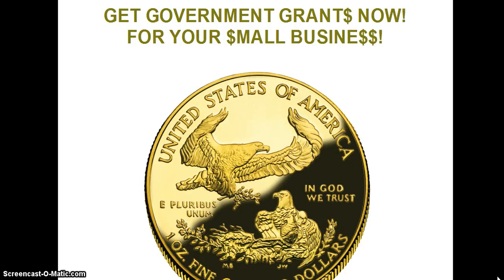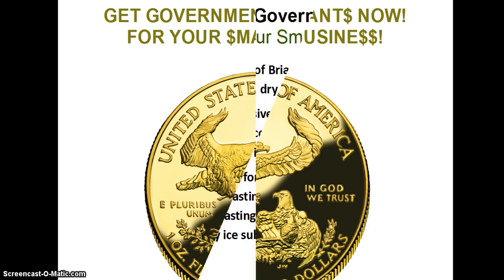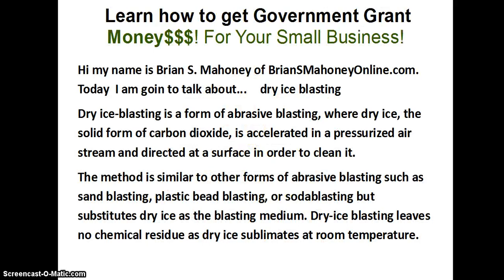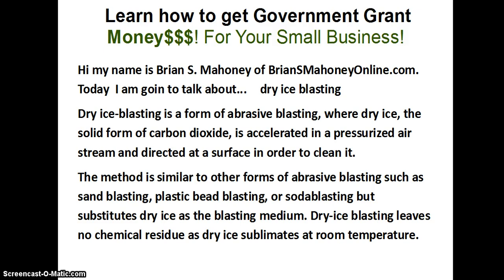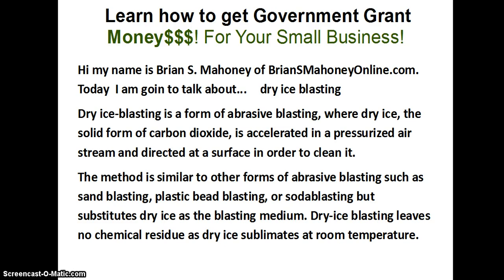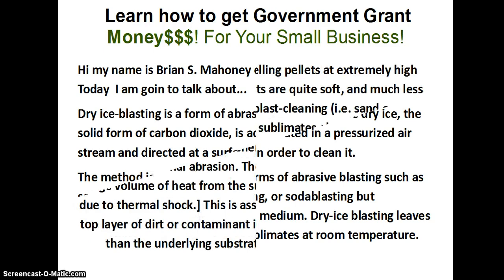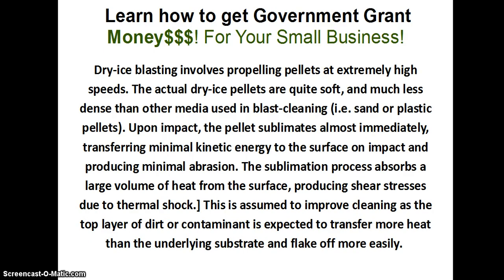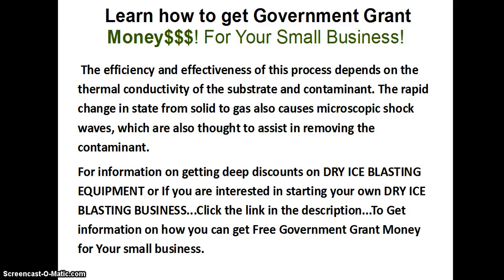Dry Ice Blasting | Dry Ice Price | Temperature of dry ice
Cleaning Business Entrepreneur
How to start & finance your home or small business

Dry ice-blasting is a form of abrasive blasting, where dry ice, the solid form of carbon dioxide, is accelerated in a pressurized air stream and directed at a surface in order to clean it.

The method is similar to other forms of abrasive blasting such as sand blasting, plastic bead blasting, or sodablasting but substitutes dry ice as the blasting medium. Dry-ice blasting leaves no chemical residue as dry ice sublimates at room temperature.
Method

Dry-ice blasting involves propelling pellets at extremely high speeds. The actual dry-ice pellets are quite soft, and much less dense than other media used in blast-cleaning (i.e. sand or plastic pellets). Upon impact, the pellet sublimates almost immediately, transferring minimal kinetic energy to the surface on impact and producing minimal abrasion. The sublimation process absorbs a large volume of heat from the surface, producing shear stresses due to thermal shock.[2] This is assumed to improve cleaning as the top layer of dirt or contaminant is expected to transfer more heat than the underlying substrate and flake off more easily. The efficiency and effectiveness of this process depends on the thermal conductivity of the substrate and contaminant. The rapid change in state from solid to gas also causes microscopic shock waves, which are also thought to assist in removing the contaminant.

dry ice blasting
industrial cleaning services
industrial cleaning
abrasive blasting
dry ice blaster
how to get dry ice
dry ice facts
dry ice cleaning
dry ice msds
ice blast
industrial cleaning equipment
grit blasting
making dry ice
dry ice blasting equipment
ice blasting
price of dry ice
dryve cleaners
cleaning machines
sandblasting equipment rental
dry ice blasting cost
dry ice blasting rental
blast cleaning
industrial cleaning companies
dry ice blasting machine
co2 dry cleaning
dry ice blaster for sale
co2 cleaning
business
brian mahoney